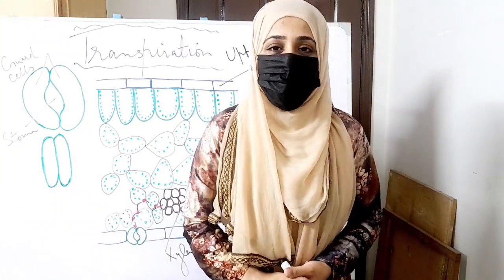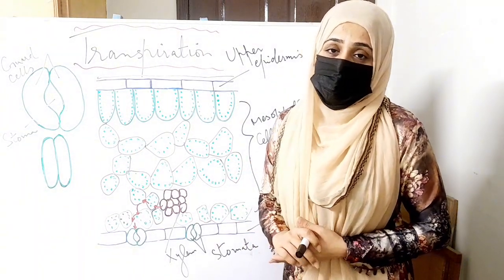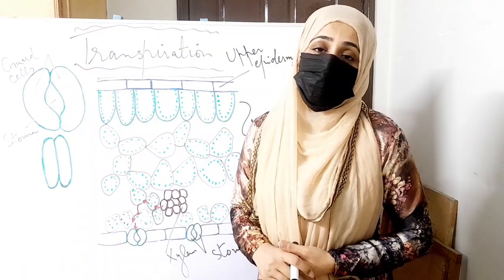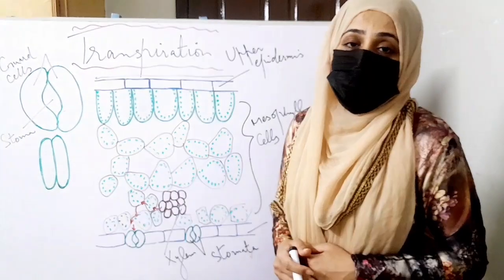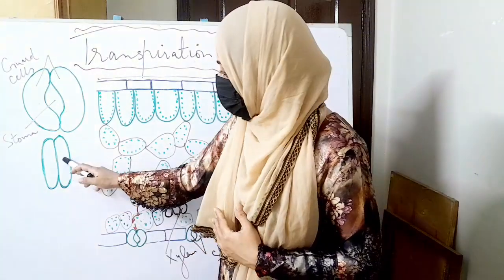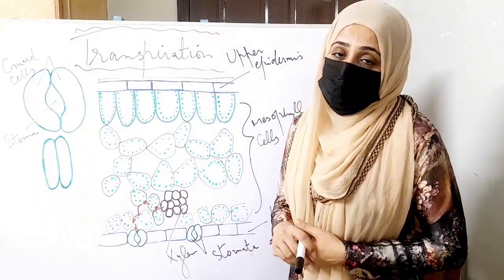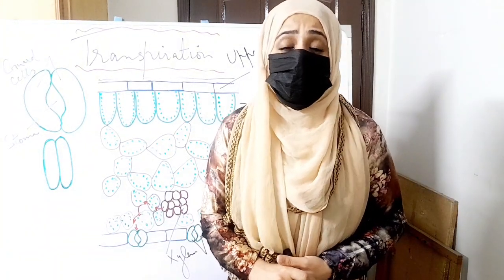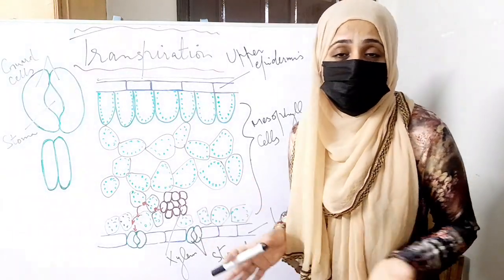Transpiration | Mechanism of Transpiration | Role of Stomata| Class 9 | Unit# 9